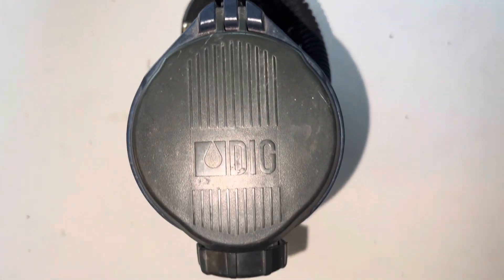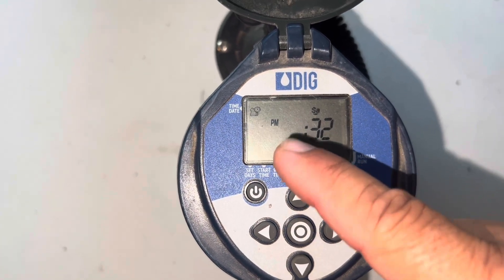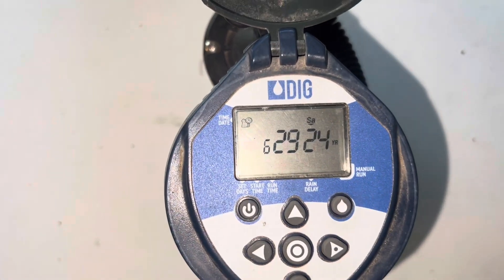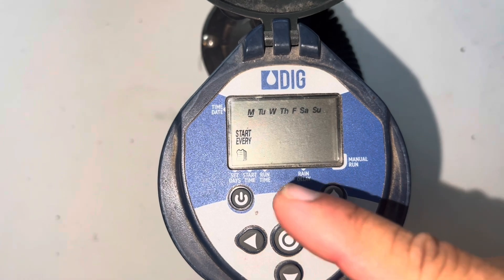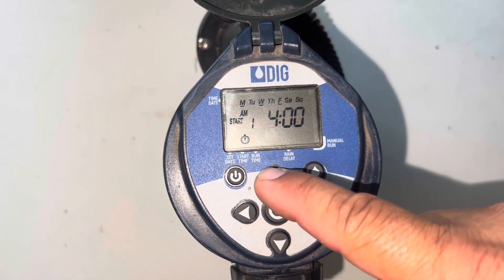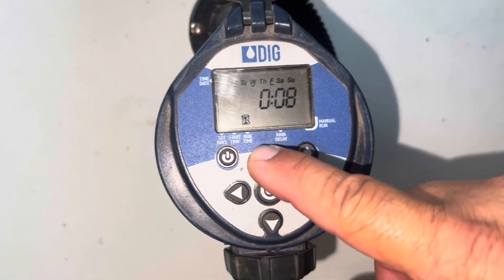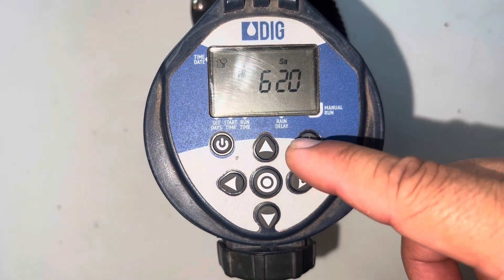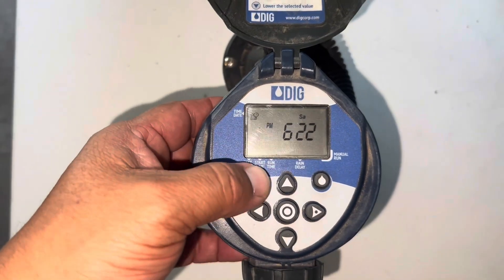How to program a Dig sprinkler anti-Siphon Valve